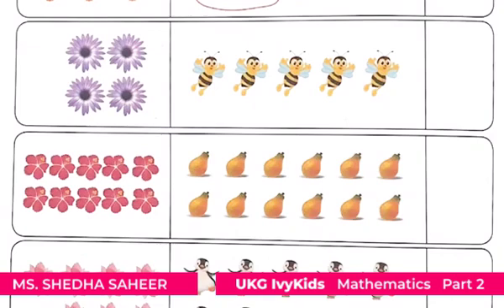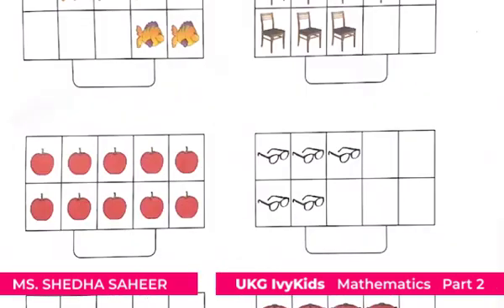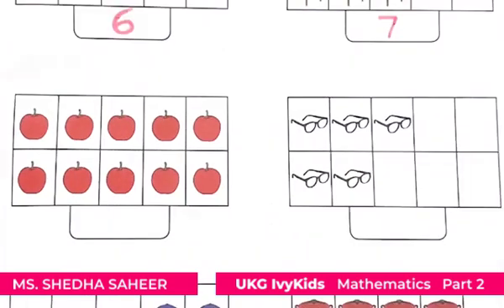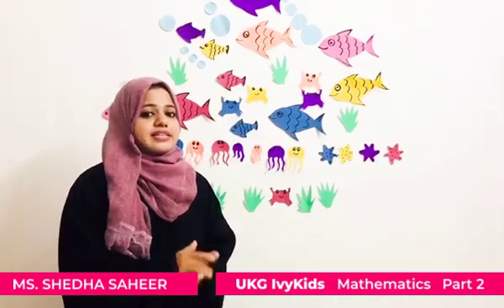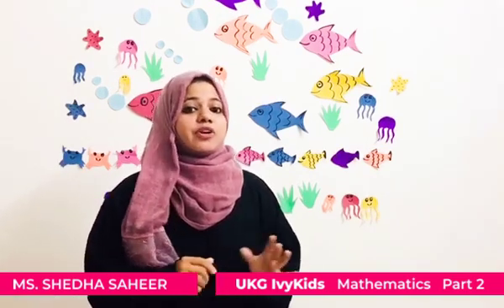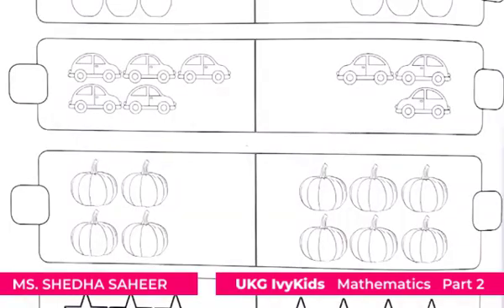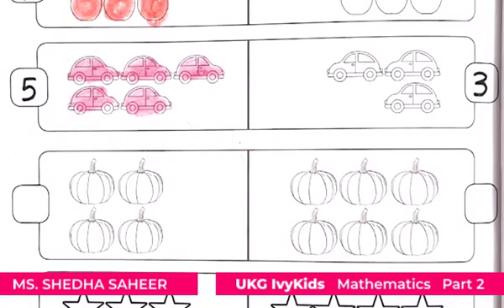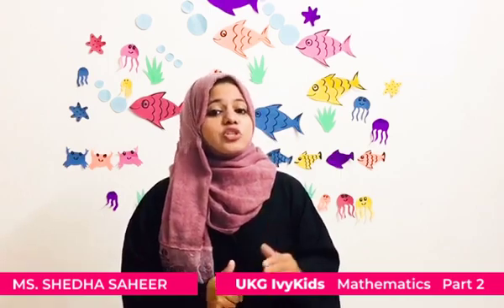UKG Ivy Kids Mathematics Part 2